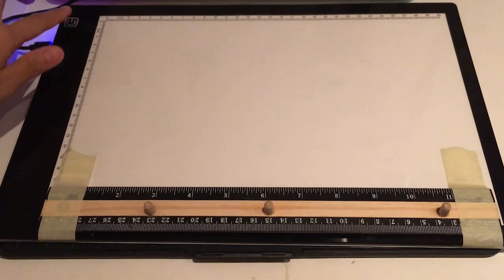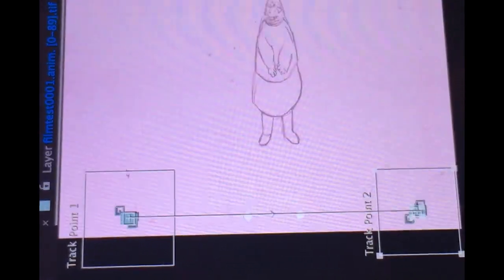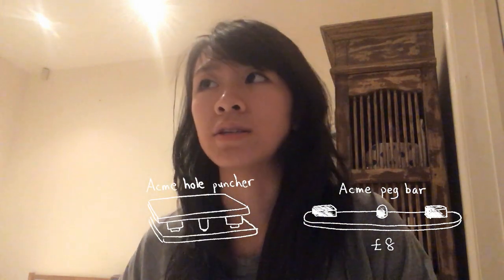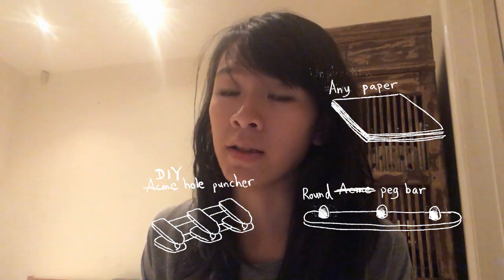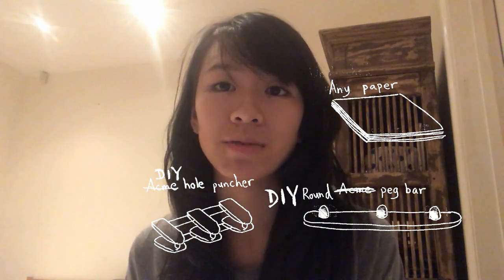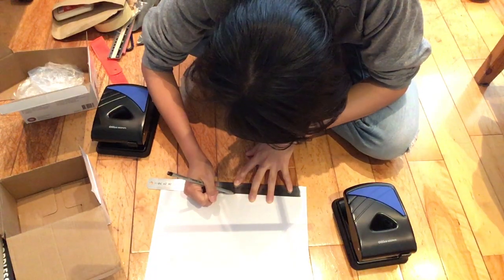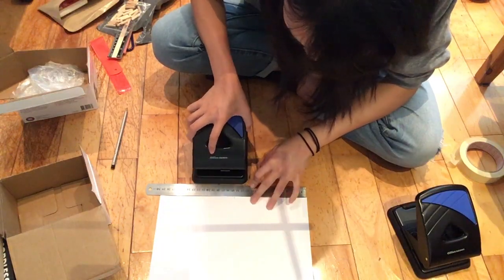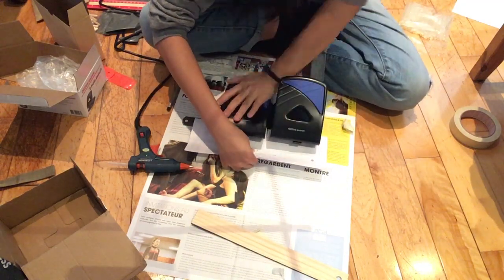TRADITIONAL ANIMATION TOOLS: Where to Buy and How to Make (on a Budget)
CHEAP BASTARD'S GUIDE to Animate on Paper / DIY Peg bar & Hole puncher.

Traditional animation tools are expensive

00:00 My Animation-on-Paper Setup
00:59 Exploring Cheap Options of Peg Bar and Hole Puncher
02:13 Making the Peg Bar and Hole Puncher - 1. Plan
03:32 Making the Peg Bar and Hole Puncher - 2. Tools and Materials
03:49 Making the Peg Bar and Hole Puncher - 3. Make!

Sorry that the audio has really loud ess sound, I didn't have proper headphones when I made this video and didn't realize it!